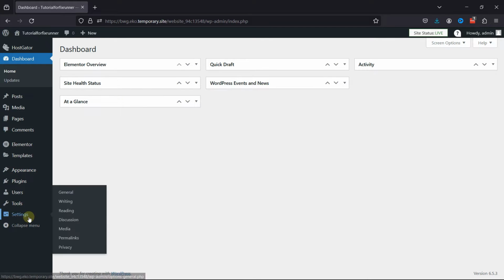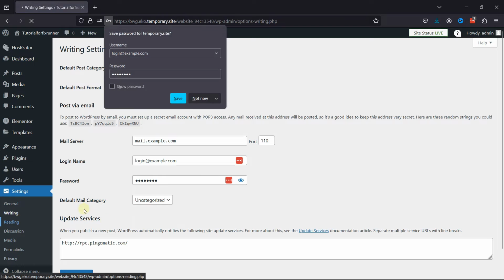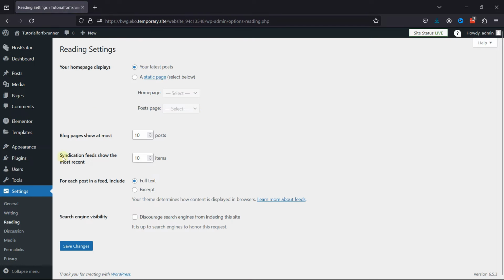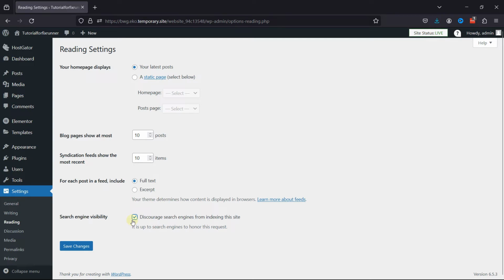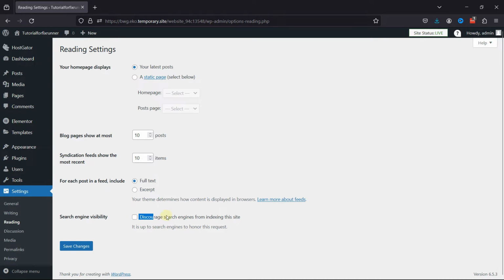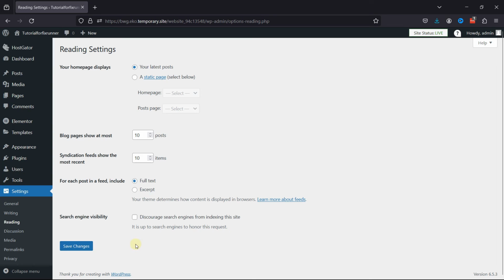How To Change Search Engine Visibility In WordPress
The quick and easy way to Change Search Engine Visibility In WordPress. Changing the search engine visibility settings in WordPress determines whether your site is indexed by search engines like Google.

0:12 - Introduction
0:25 - Navigate to settings